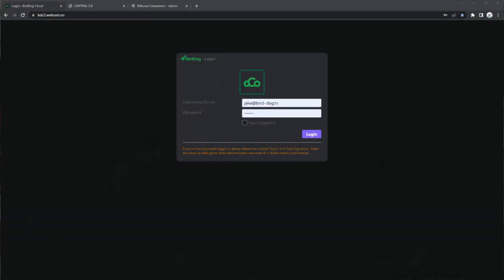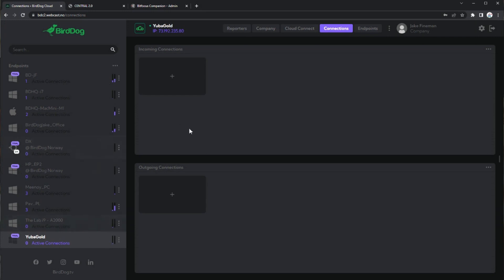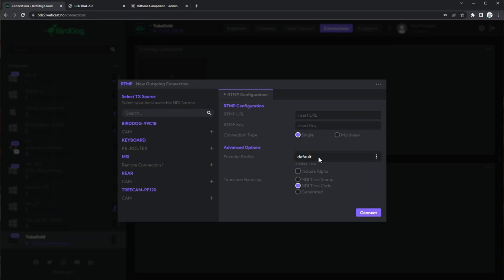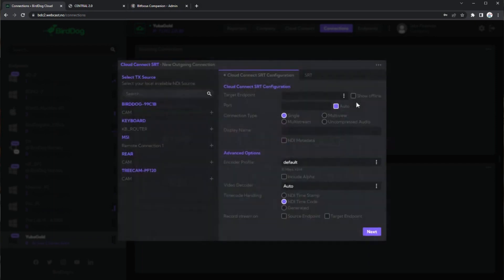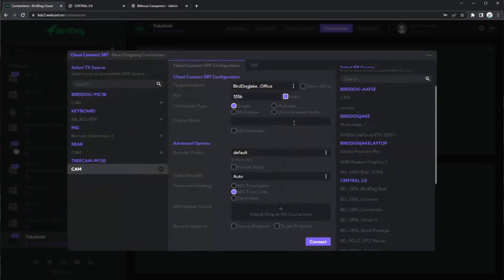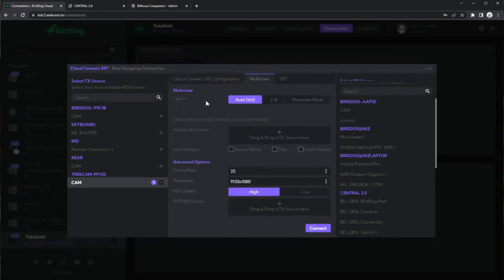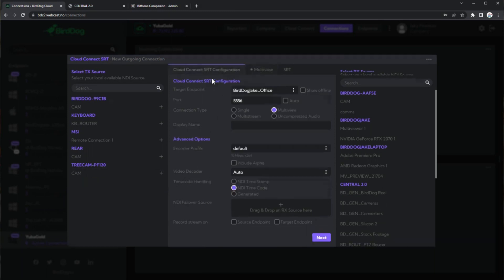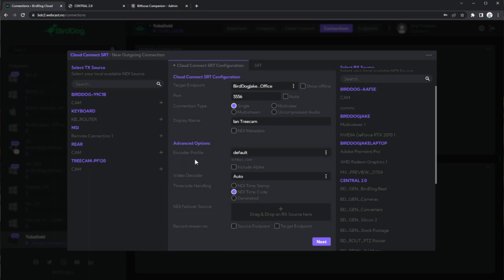BirdDog Stream Highlights: Cloud 3.0 Login and Setup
BirdDog Jake joins BirdDog Jon to show how to login and set up Cloud 3.0.